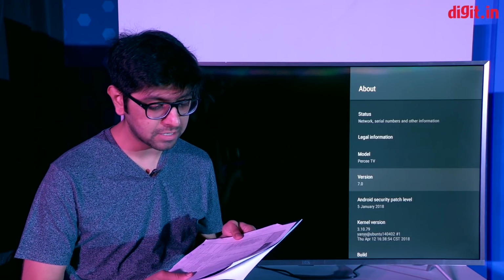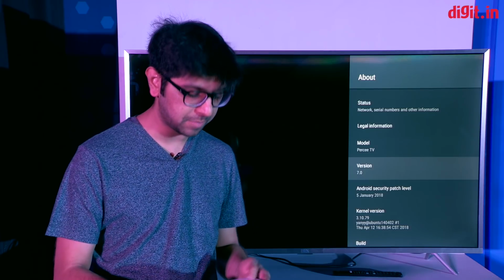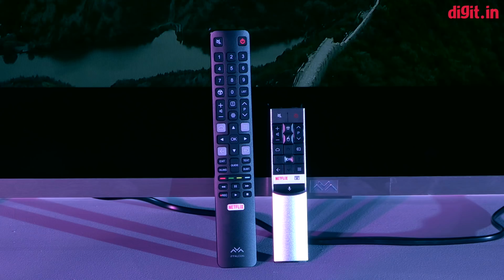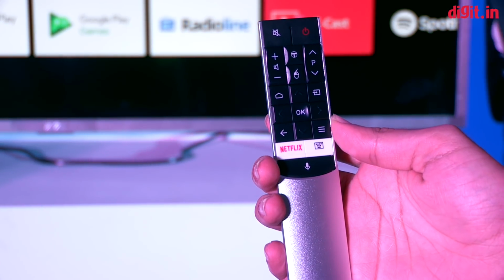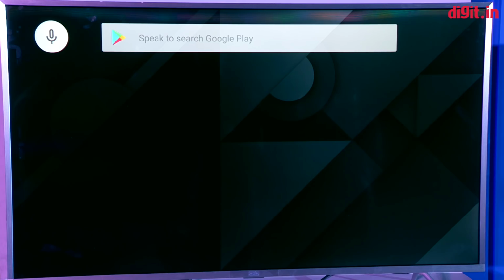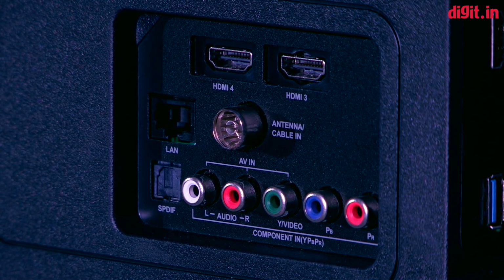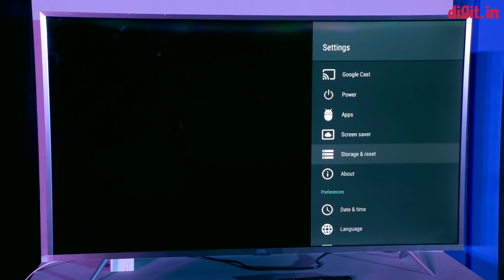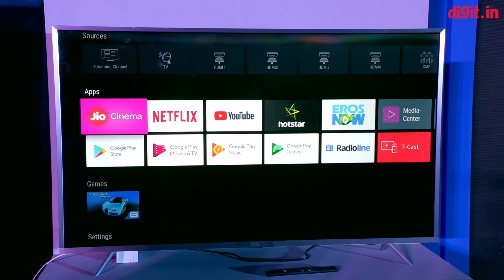TCL iFFalcon 4K Smart TV First Look | Digit.in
TCL has launched three new smart TVs in India under its new iFFALCON series. The iFFALCON 55K2A is a 55-inch 4K UHD Google-certified Android TV and is priced at Rs 45,999, whereas there are two models under the iFFALCON F2 range, a 40-inch and a 32-inch TV, which are priced at Rs 19,999 and Rs 13,499 respectively. The three televisions will be up for sale via Flipkart starting May 7 and customers will also get to avail a cashback offer with JioFi data card, which will be detailed on the e-commerce website at the day of the launch.

Some features are similar in the three televisions. They all come with a 60Hz refresh rate and two speakers but with varying speaker output RMS. There are two USB ports at the rear of the units, along with three HDMI ports for the two iFFALCON F2 TVs and four for the iFFALCON 55K2A. There is also WiFi connectivity and Ethernet (RJ45) jack on the three devices and they come with a one-year domestic warranty.